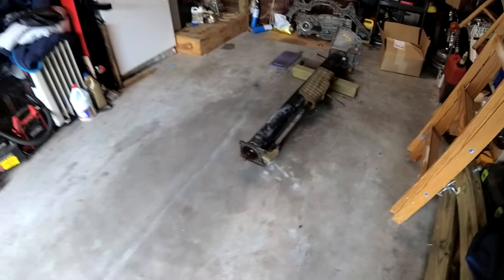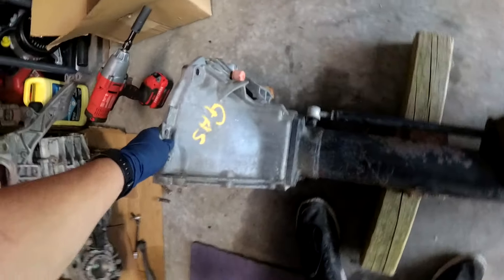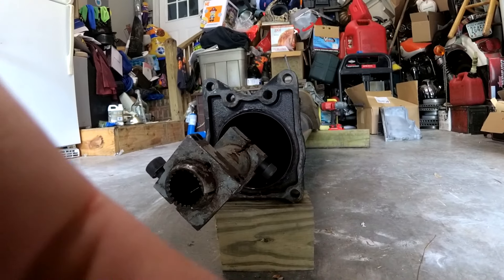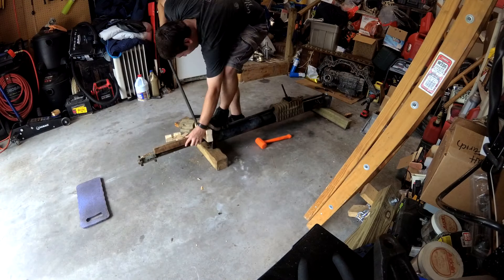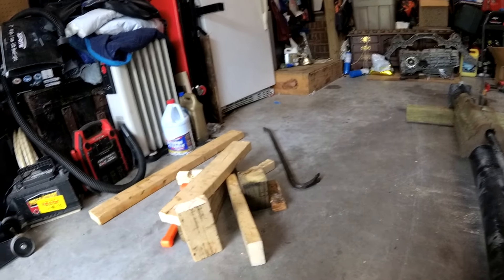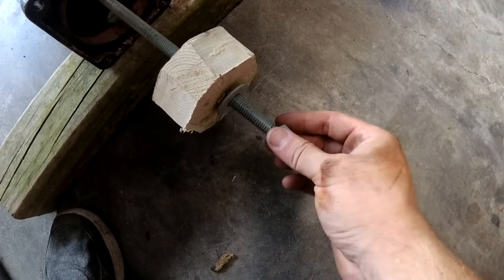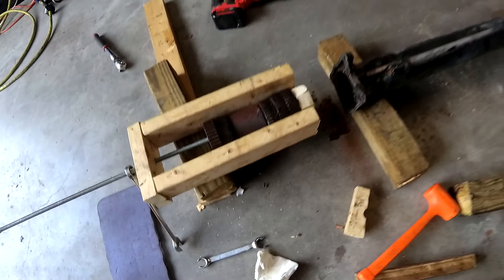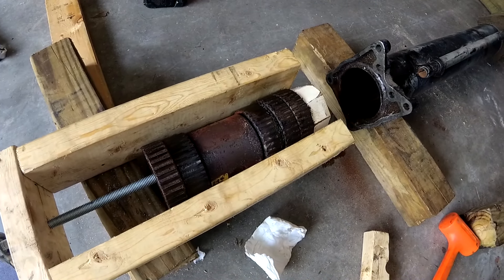928 5 Speed Swap - Torque Tube Disassembly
Pulling the driveshaft and bearings from the manual torque tube to get it ready to go into my car.